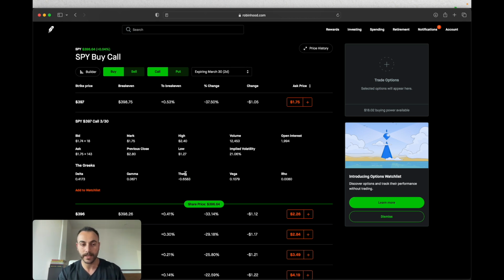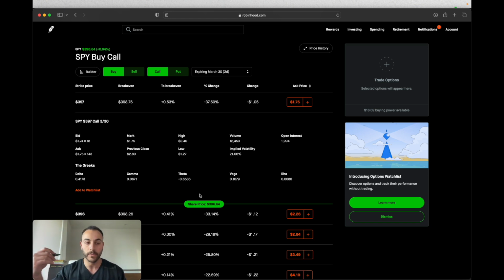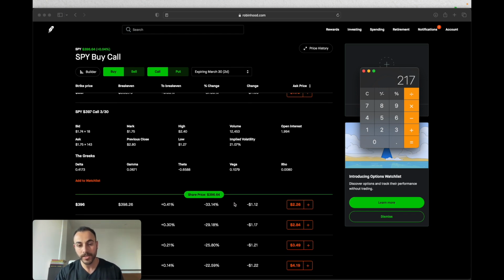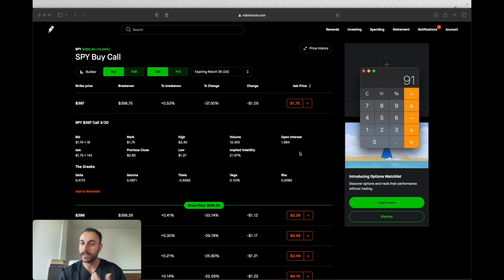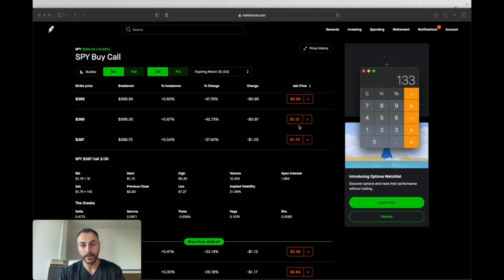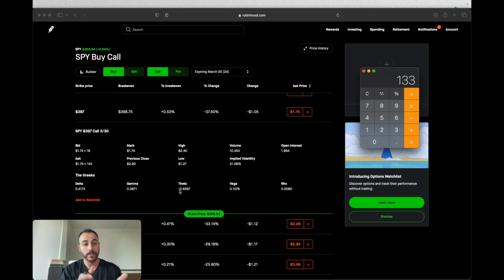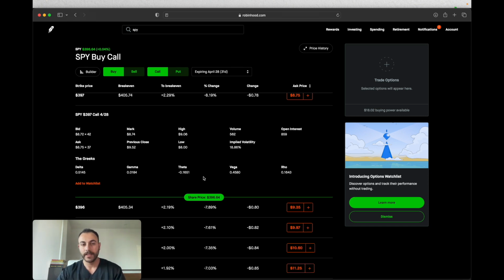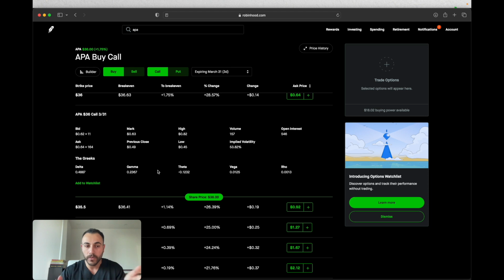How to Read Option Greeks on Robinhood in Under 10 Minutes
Hello! In this video we explain option greeks on Robinhood. We specifically go over Delta, Gama, and Theta and how each of them work when choosing an option contract.